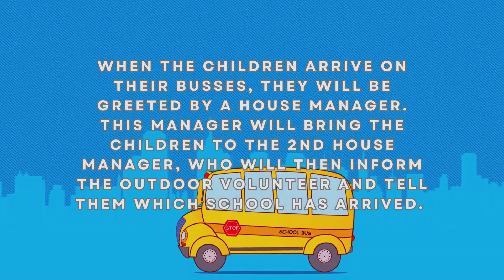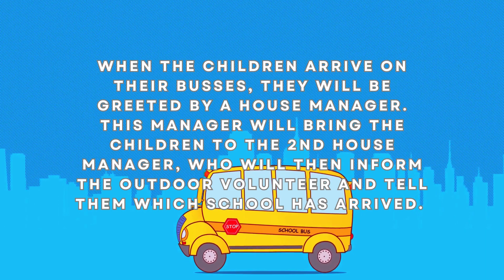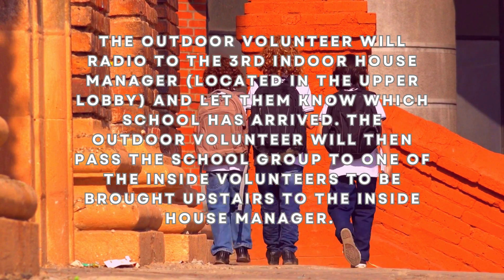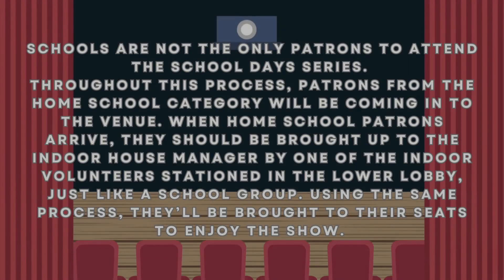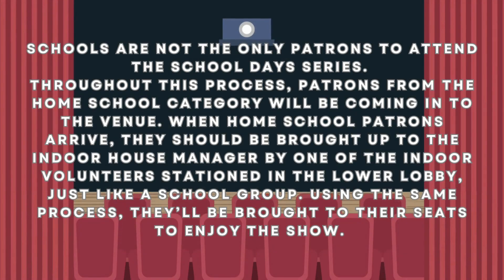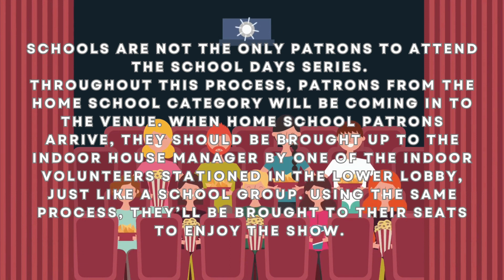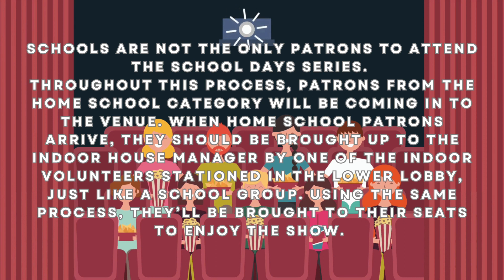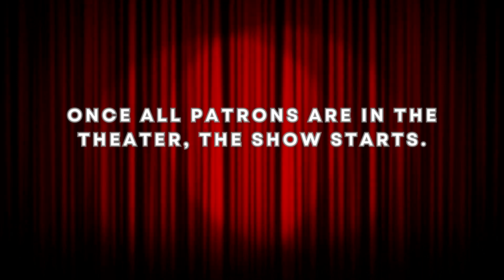School Day Series Expectations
Here's what you'll do at a school days series event